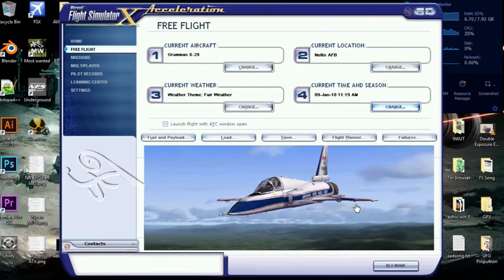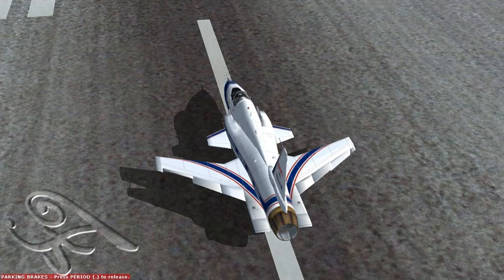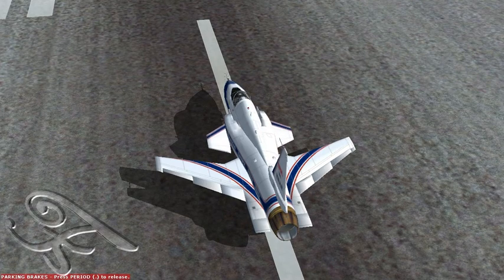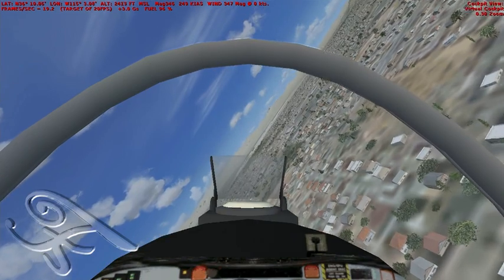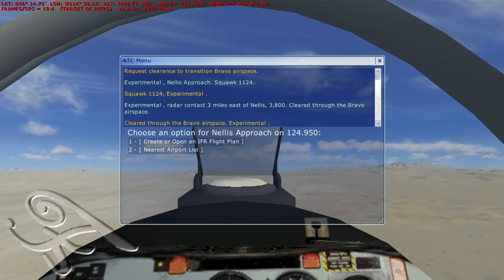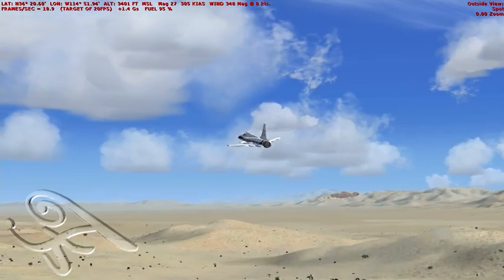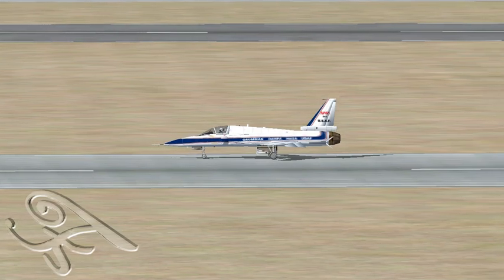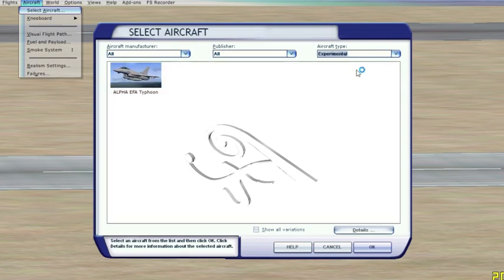FSX Review: Grumman X-29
An FSX Review Of The Grumman X-29. This review focuses on the cockpit, model accuracy, flight dynamics and it's user interface